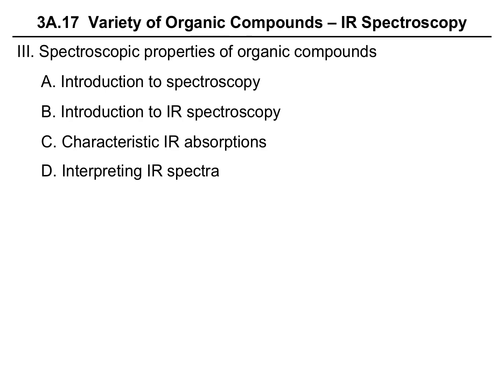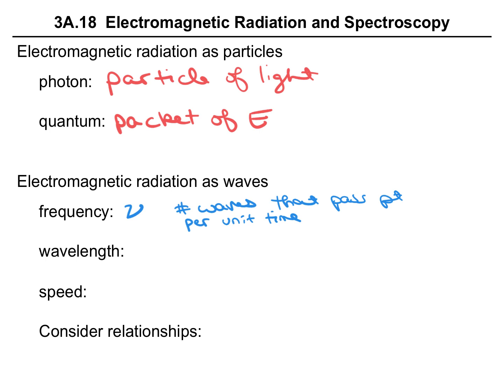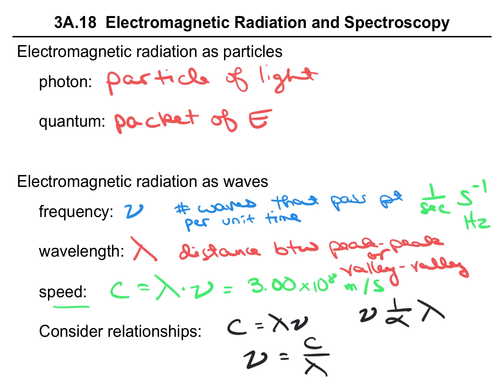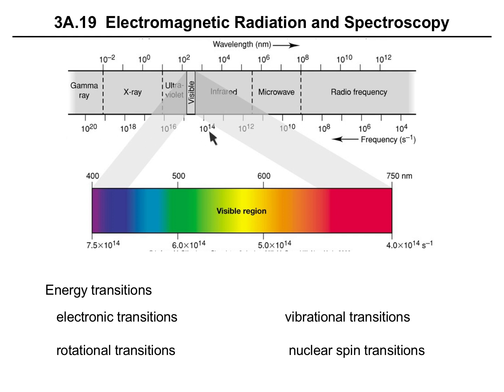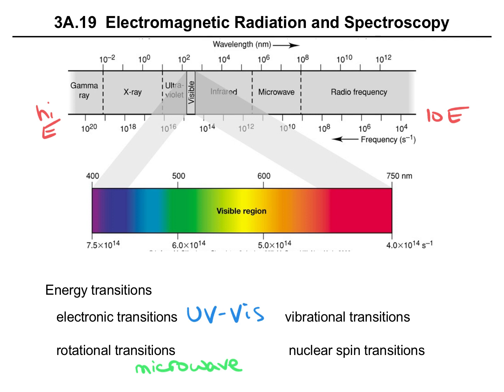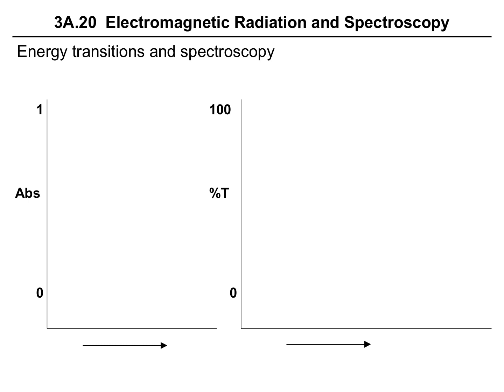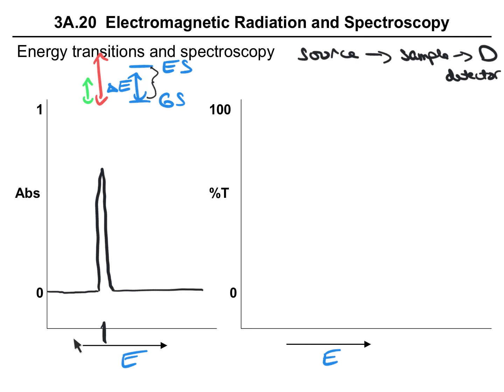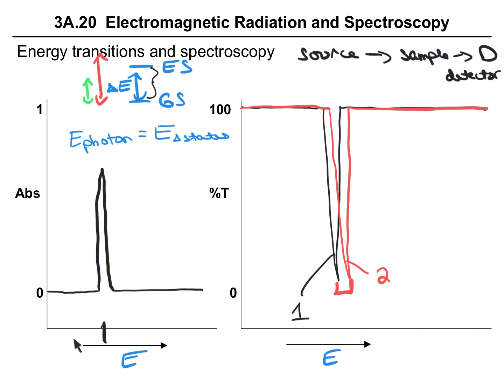Ch3Anotes 17-20 IntroSpectroscopy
Brief overview of energy transitions and spectroscopy.